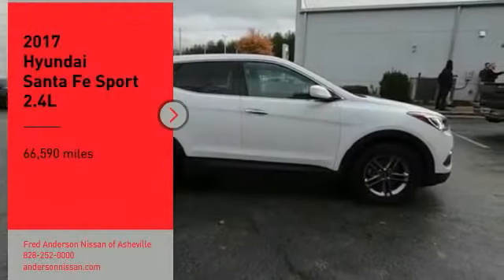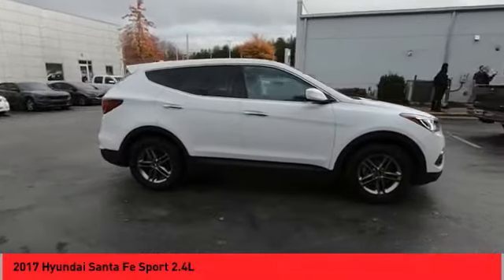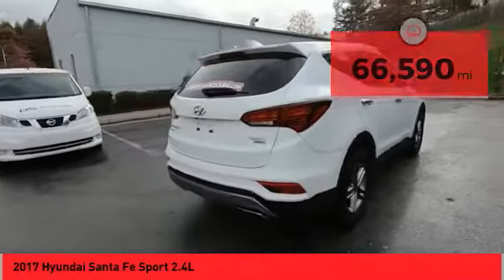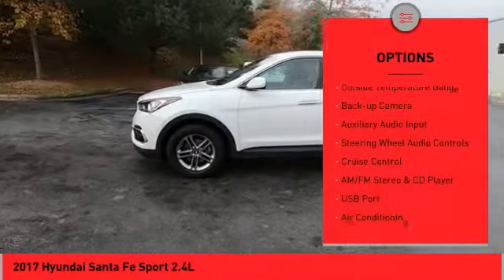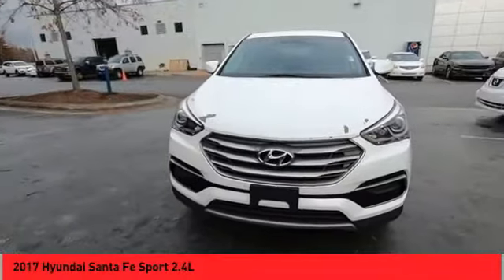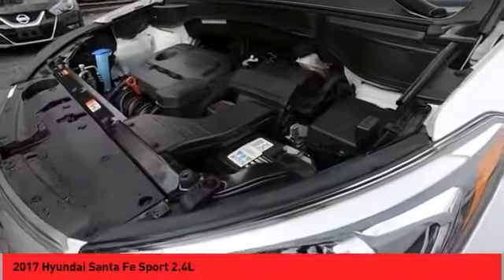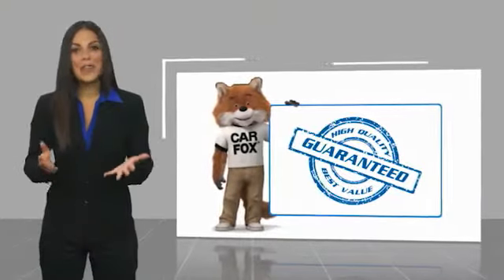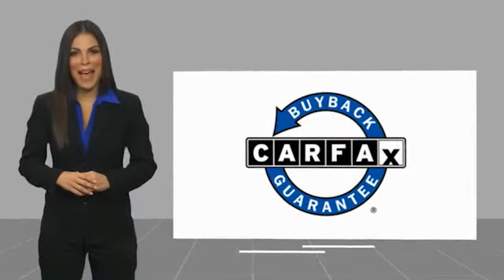2017 Hyundai Santa Fe Sport Asheville NC LC265766B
2017 Hyundai Santa Fe Sport 2.4L

Recent Arrival! Priced below KBB Fair Purchase Price! Clean CARFAX. **Available at Fred Anderson Nissan of Asheville. **Available at Fred Anderson Nissan of Asheville. Call us today at ** 2017 Hyundai Frost White Pearl Santa Fe Sport 2.4 Base AWD 6-Speed Automatic with Shiftronic 20/26 City/Highway MPG Odometer is 2996 miles below market average!Awards: * 2017 IIHS Top Safety Pick, Top Safety Pick+ * 2017 KBB.com 10 Most Awarded BrandsWelcome to Fred Anderson Nissan of Asheville - We are so happy you are here! Whether you stopped by because you are looking for a reliable, honest Nissan dealership in NC, or you are just browsing for your next dream car, we are ready and willing to do whatever we can to help make your experience a truly exceptional one. We work with over 30 different lenders to ensure you get the best deal! To get a quote please come visit us, call at , or go One of our representatives will get you the information you want. Do you prefer email, phone or text? Just let us know. We are proud to serve our neighboring customers in Asheville, NC, along with our customers throughout the Black Mountain, Mars Hill, Weaverville, Waynesville, Hendersonville, Marion, Greenville and Spartanburg areas. Our # 1 goal is to help you find the vehicle you love at a price you can afford wrapped in a deal you do not want to walk away from. Anderson Automotive Group is a family owned and operated business with locations in North and South Carolina. The group has Nissan, Toyota, and Kia dealerships located in Raleigh, Sanford, Fayetteville, and Asheville NC; Columbia and Charleston SC. With all dealerships known as The Family Store, our business is rooted in family values and structured with several family members serving in key positions.